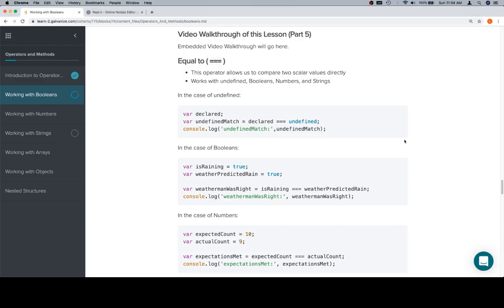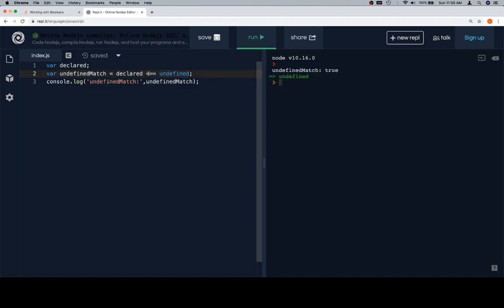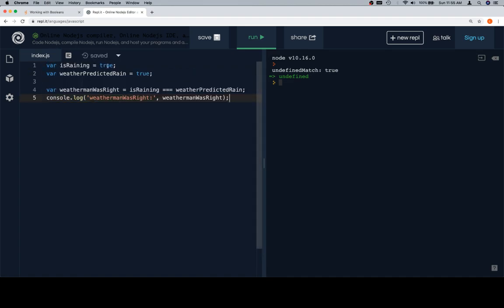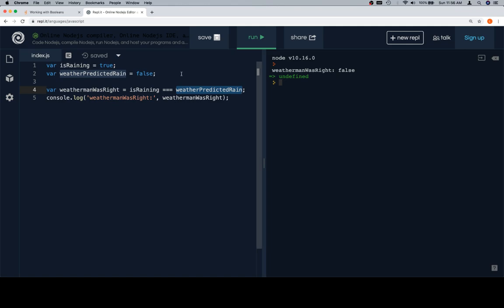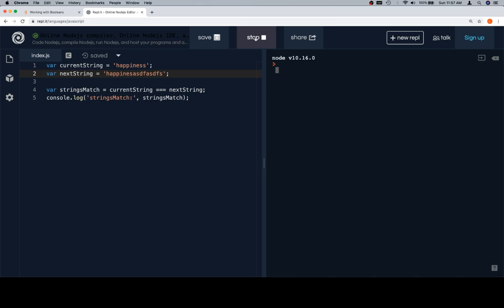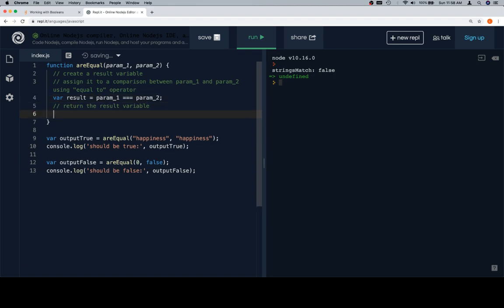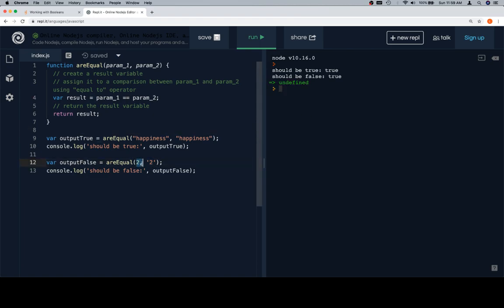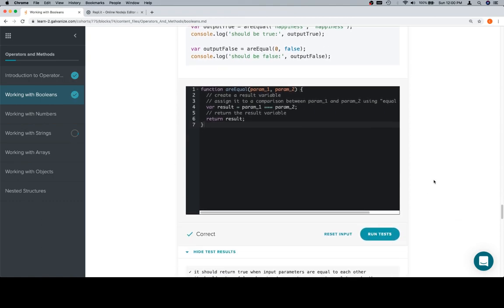Module 0 - Operators and Methods - Booleans - Part 5